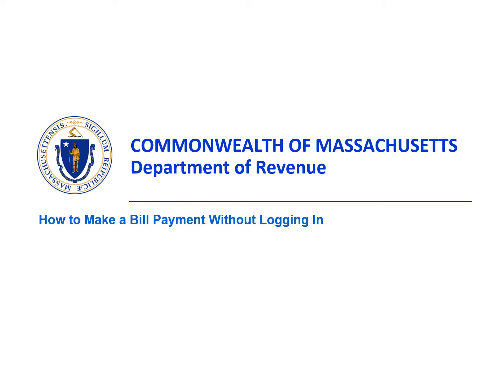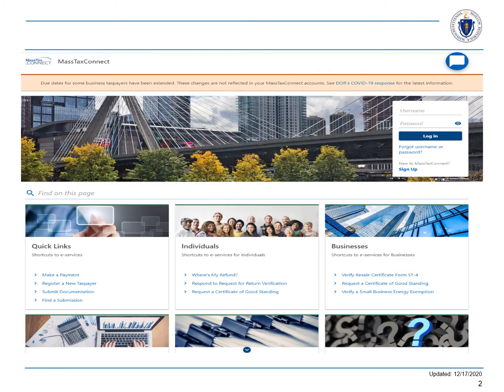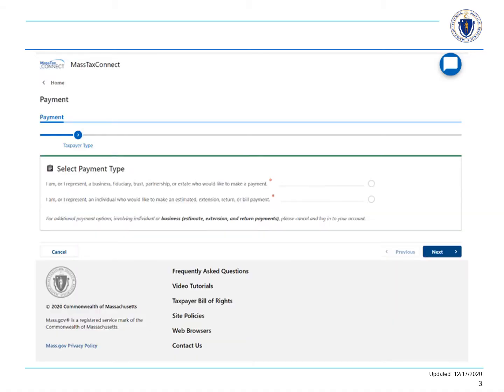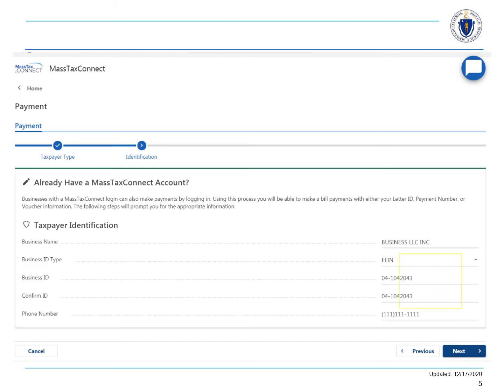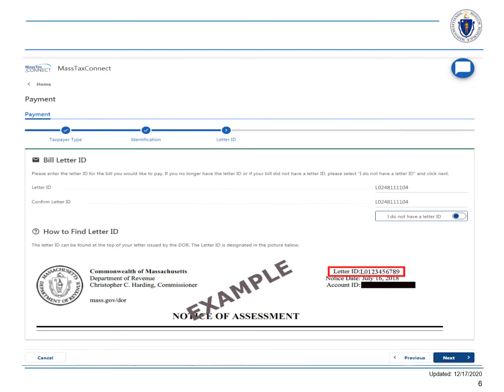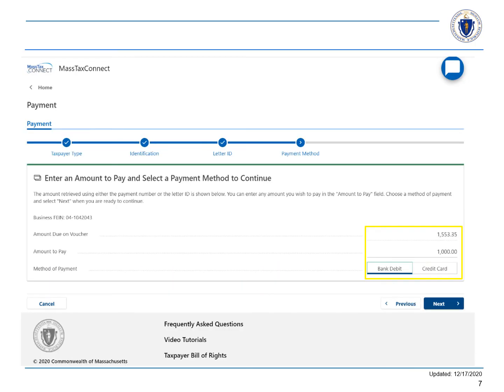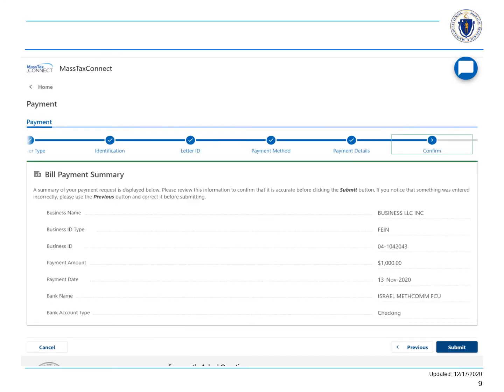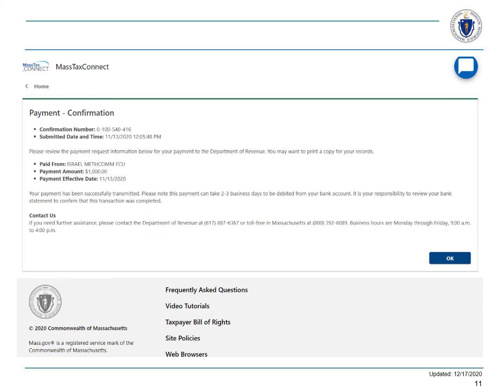How to Make a Bill Payment Without Logging In​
This video tutorial shows you how to make a bill payment without logging in to MassTaxConnect.